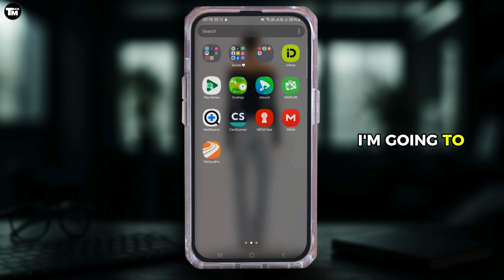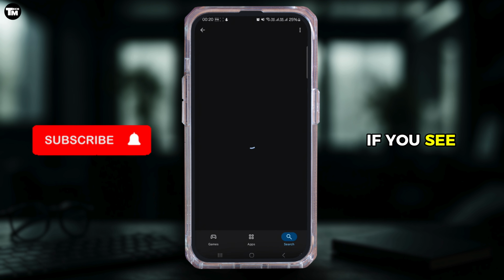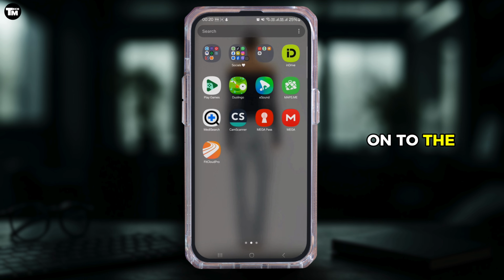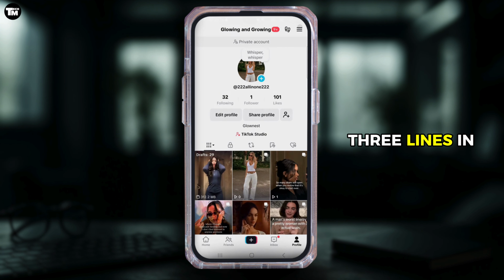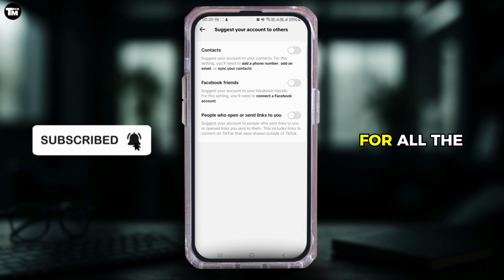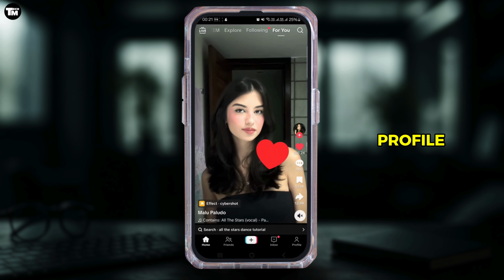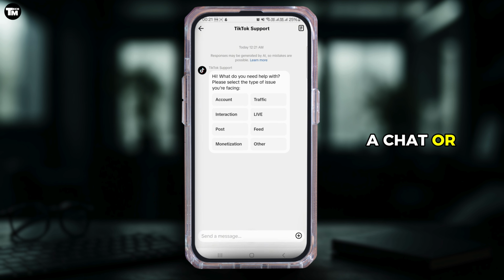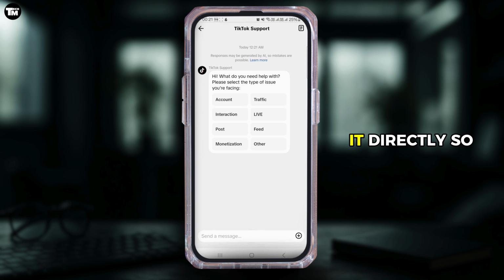How To Fix TikTok Studio Not Showing On TikTok | TikTok Studio Problem Solved 2025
Want to access TikTok Studio on your TikTok app in 2025 but it’s not showing up? This video is your step-by-step guide to fix the missing Studio tab—covering beta-program enrollment, region-lock workarounds, app-update checks, and permission toggles so you can edit like a pro.

Timestamps
0:00 Introduction
0:10 How To Fix TikTok Studio Not Showing On TikTok